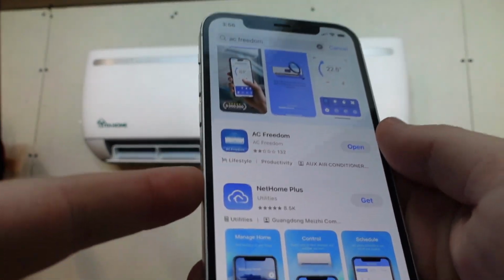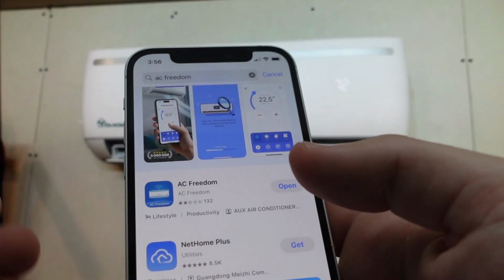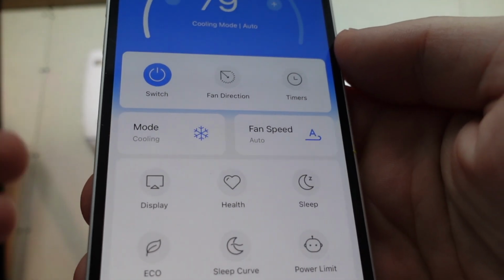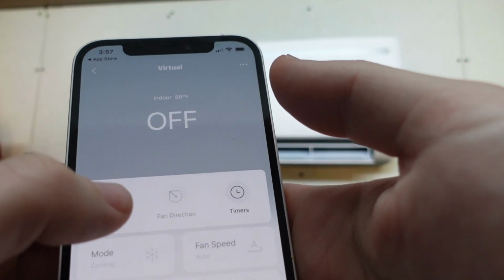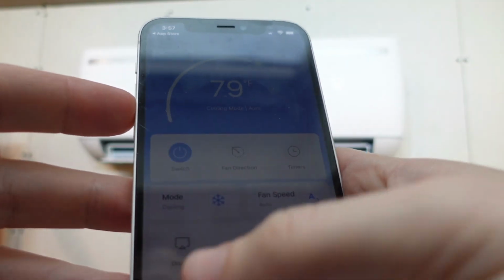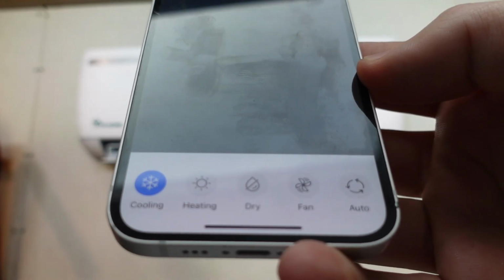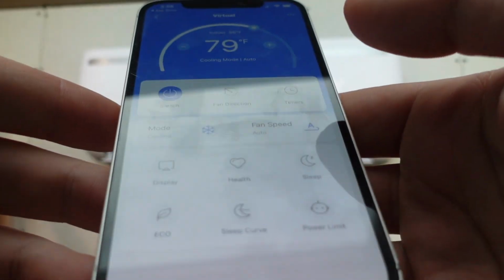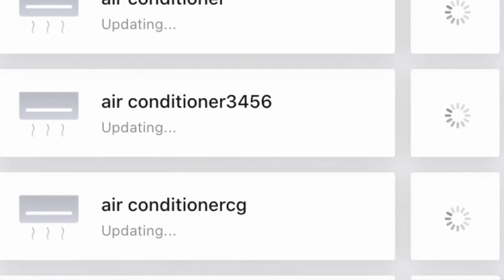Control Yitahome Mini-Split AC with App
12000 BTU mini split for under $500 that works with an app.
How to setup and use a YITAHOME 12000 BTU Mini Split Air Conditioner Heat Pump System, Wifi Enabled 20 SEER2 115V Ductless AC Cool Up to 750 Sq. Ft, Compatible with Alexa, Complete Installation Kit, White with the AC Freedom app.